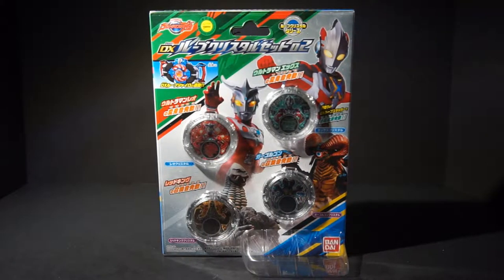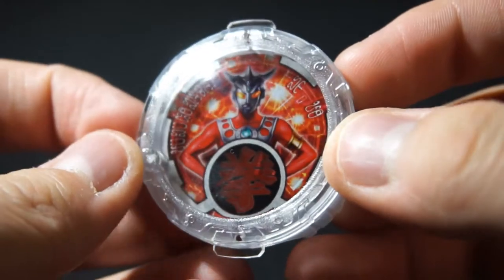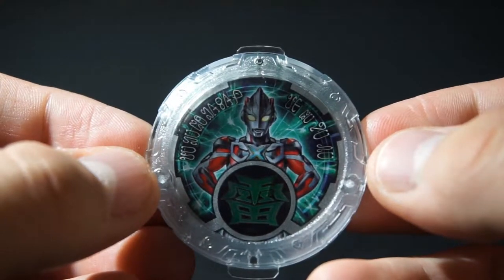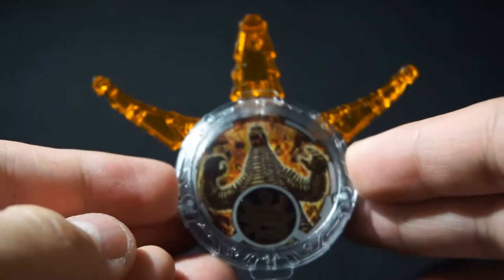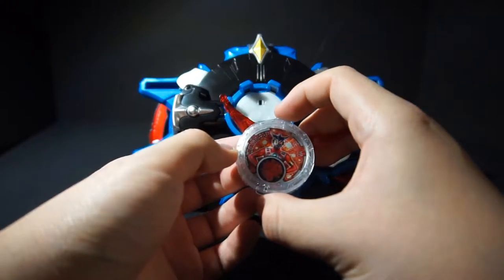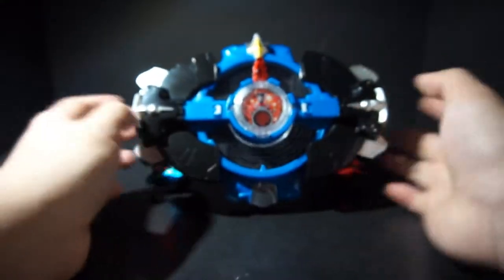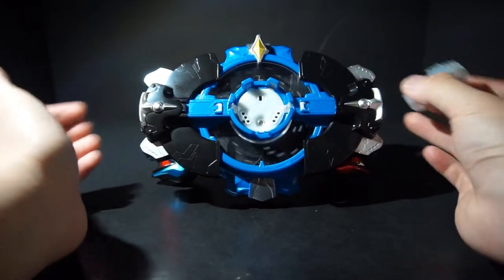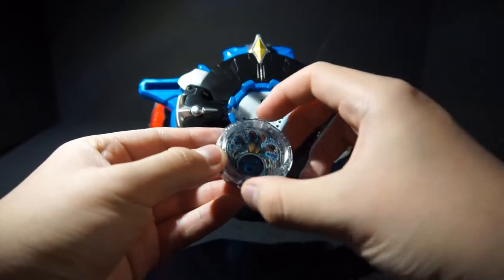DX R/B Crystal Set 02 Review - PowerRider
This is a review on the DX R/B Crystal Set 02 from Ultraman R/B!